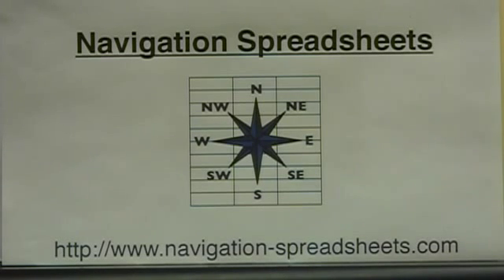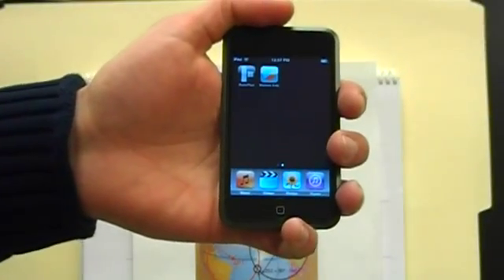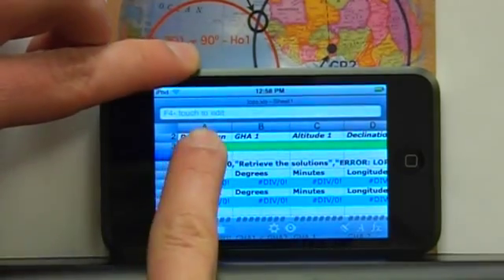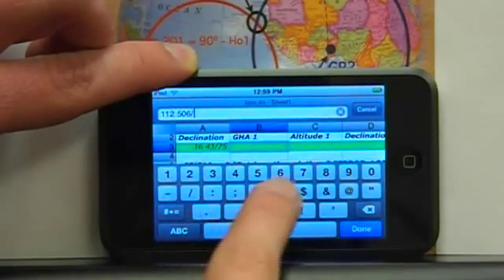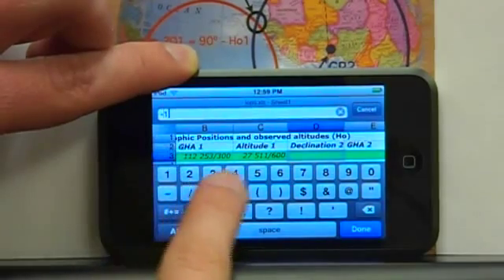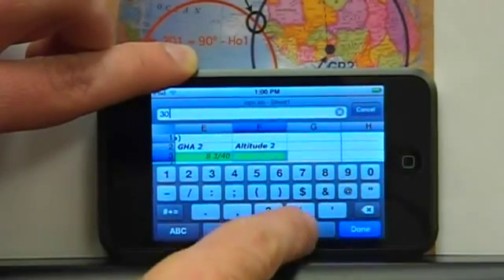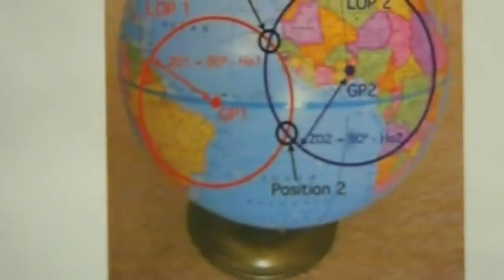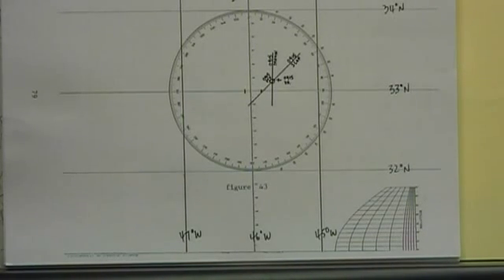Intersections of two celestial lines of position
This is a demonstration of one of the spreadsheets available These spreadsheets carry out computations used in celestial navigation.  This demo is performed on an iPod Touch; any computer or smartphone with an Excel compatible spreadsheet application will do.

About lops.xls:
The simultaneous observation of two celestial bodies with a marine sextant defines two respective lines of position on the surface of the Earth.  With additional input from a nautical almanac, this spreadsheet directly computes the latitude and longitude of the two points where these two circles intersect.  This is done without picking assumed positions or calculations of bearings and intercepts.